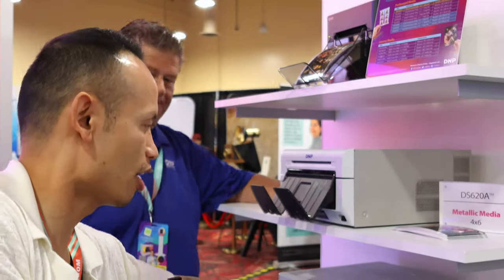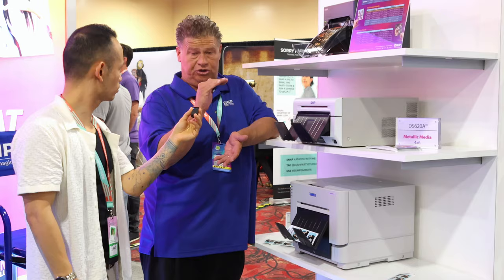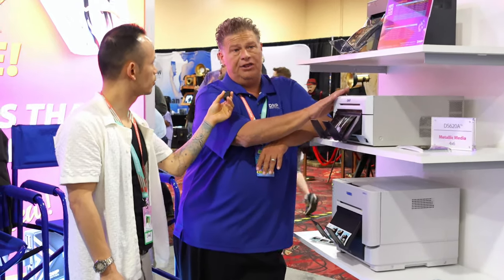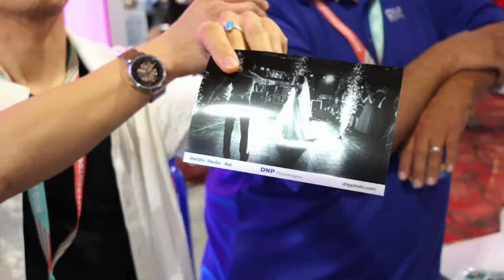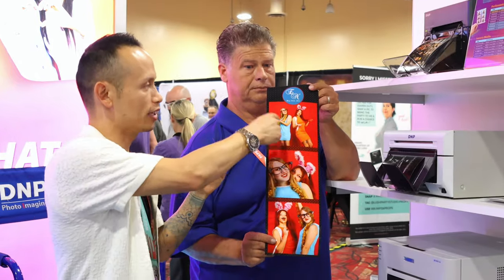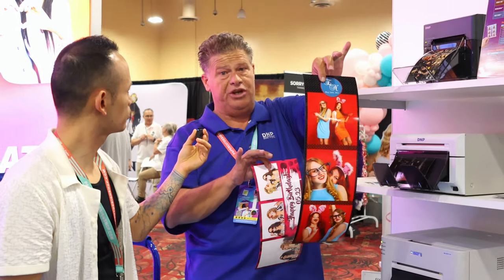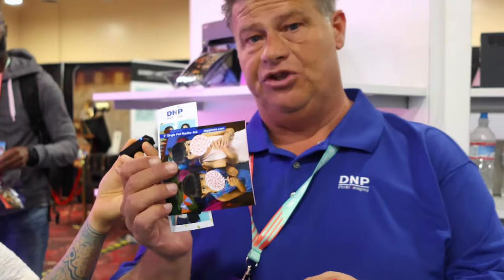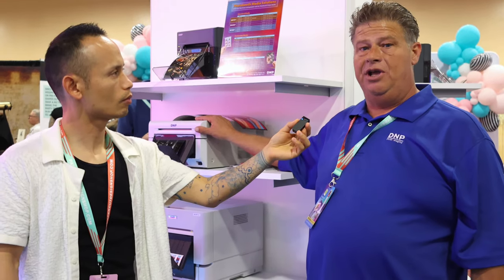BEST Photo Booth Printer!